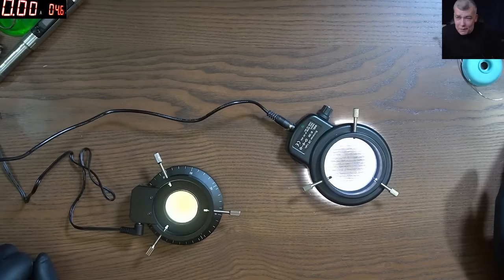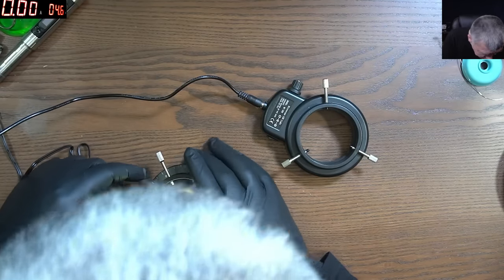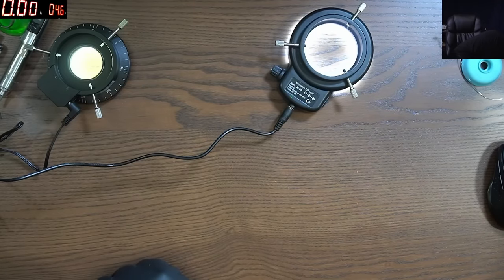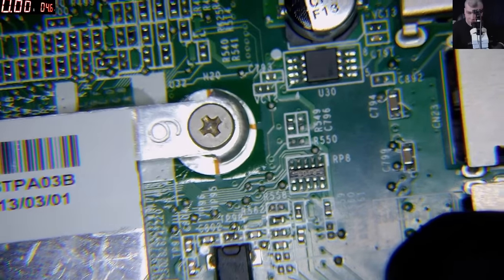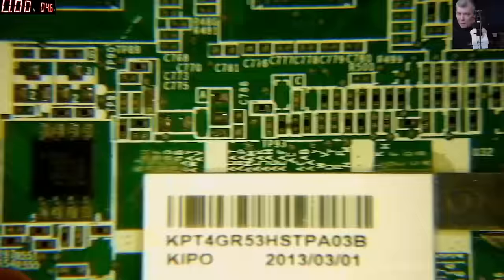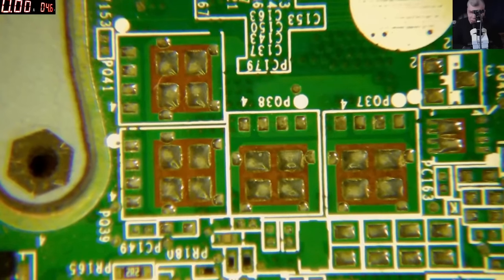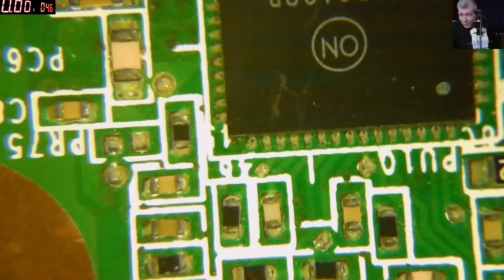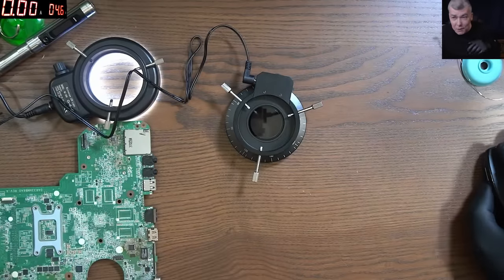Microscope polarized LED ring vs normal led ring - FYSCOPE 16pcs Microscope polarized LED ring